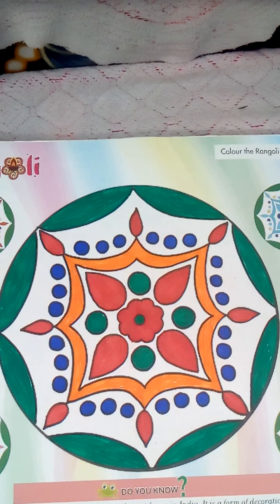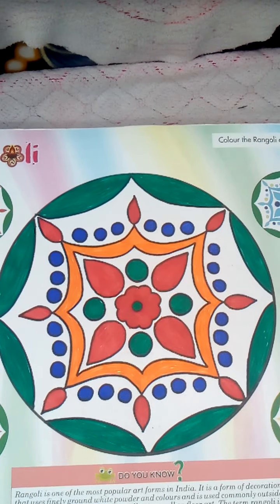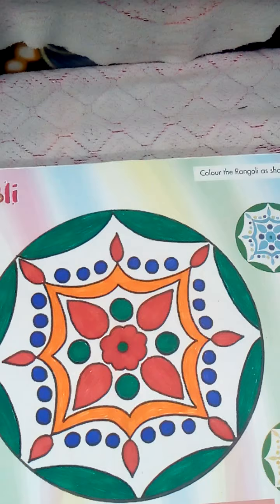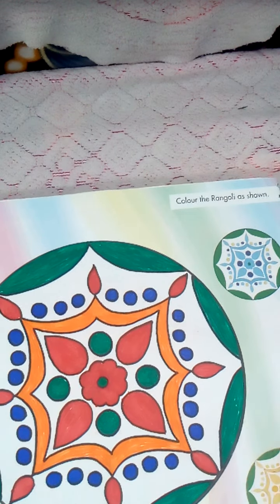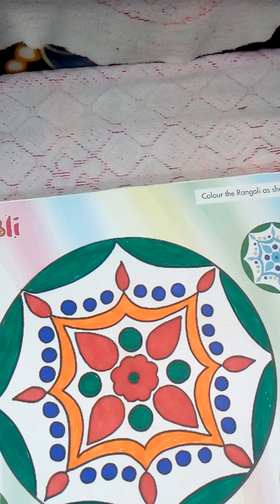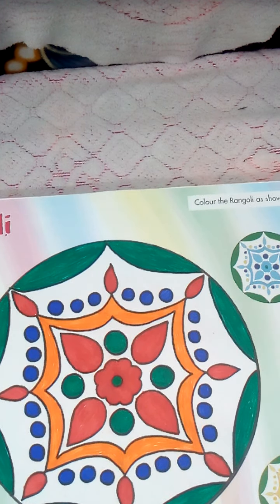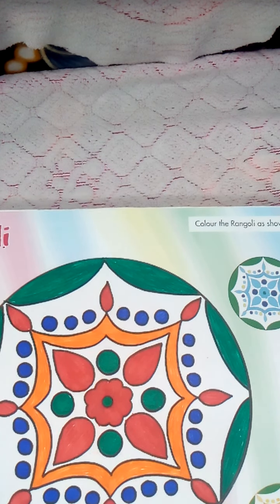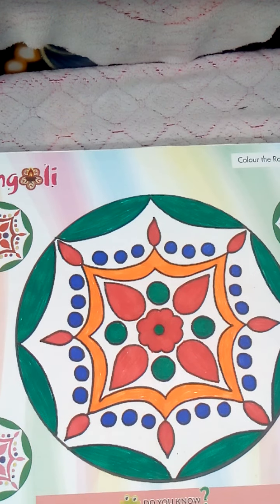Art Work for grade 3.....